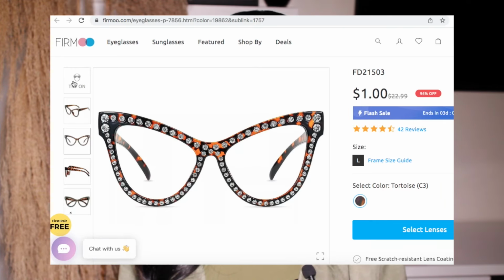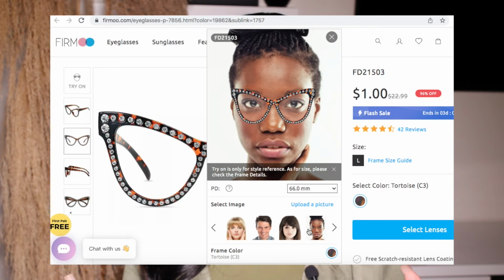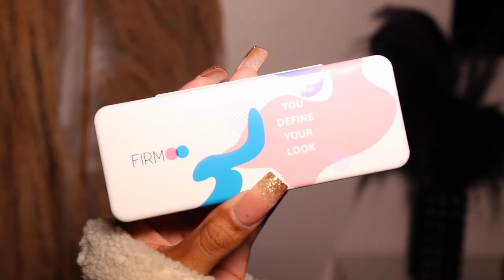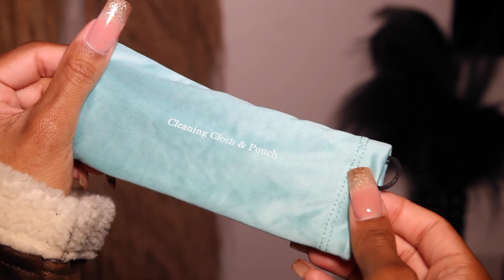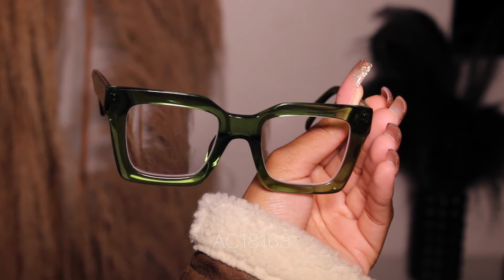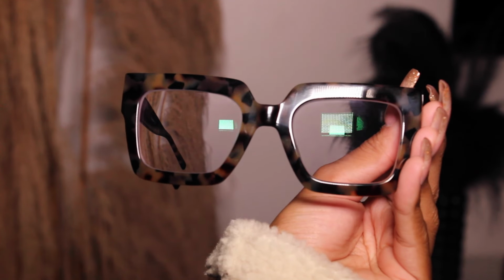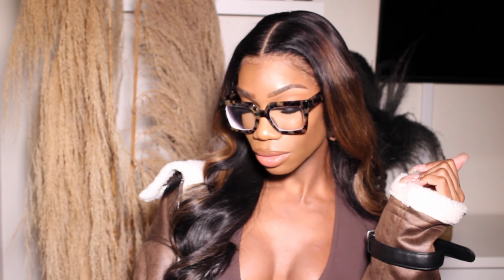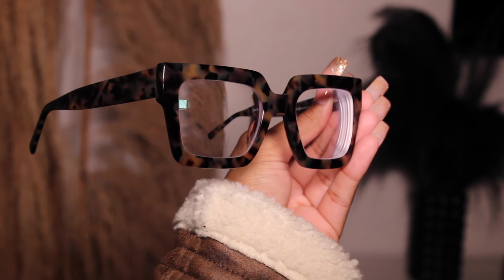Affordable Trendy Prescription Eyeglasses Under $50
🕶 Try-On Haul and Review of Firmoo eyeglasses

Frame 1: AC18168
Frame 2: D17660